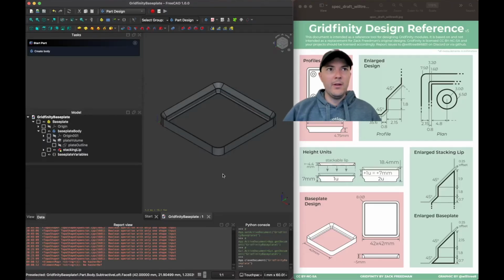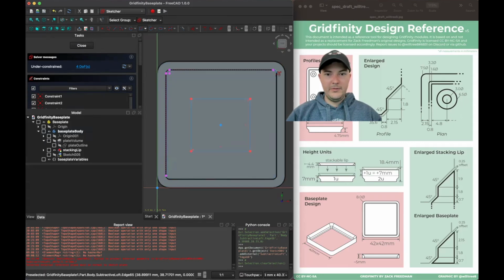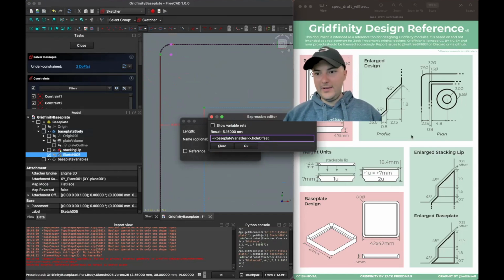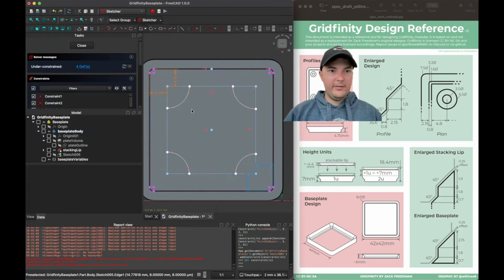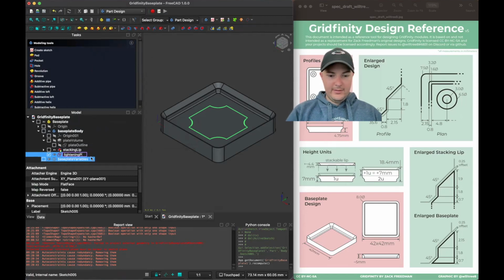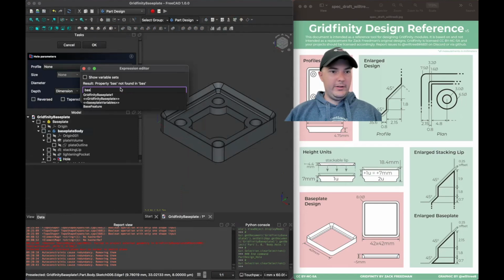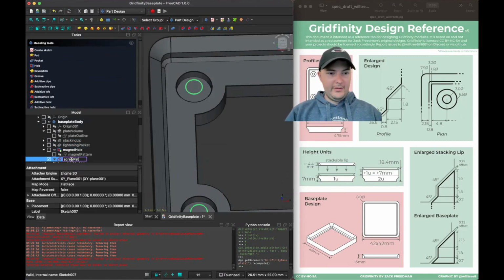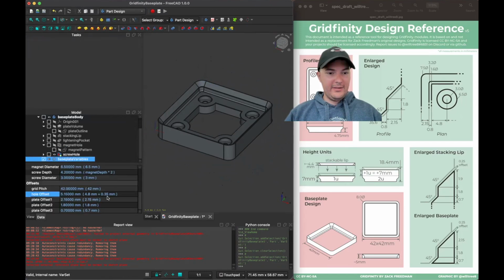Gridfinity Baseplate in FreeCAD: Part 3 - Pads in 2 Directions with Pockets and Hole Patterns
A quick tutorial on how to modify Pads to use the TwoDimensions end-condition and add a Pocket with Holes in FreeCAD using Gridfinity as an example. The pad, pocket, and holes will be used in future videos to create more complex shapes and geometry.

The drawing referenced in the split-screen can be found on the Gridfinity wiki